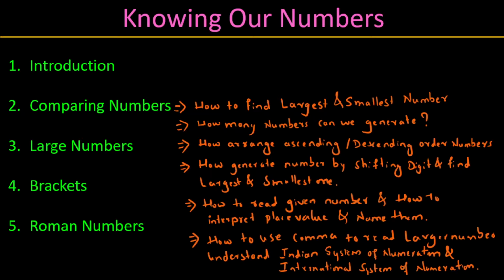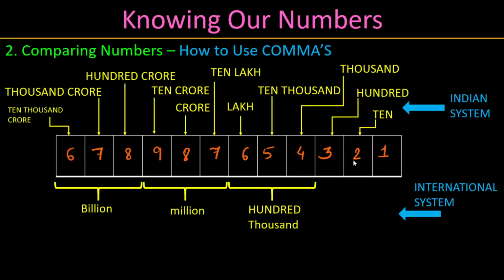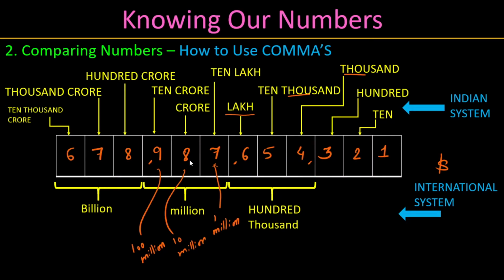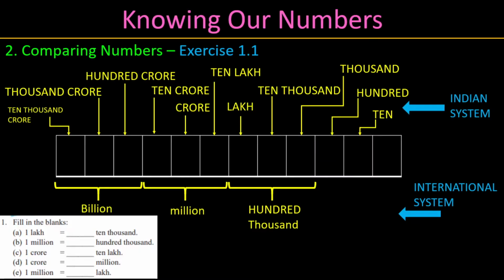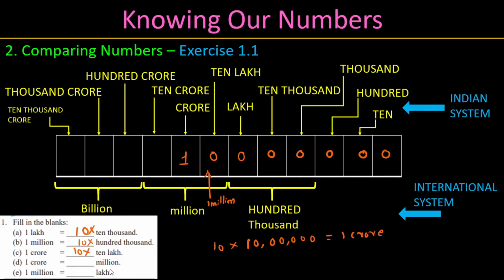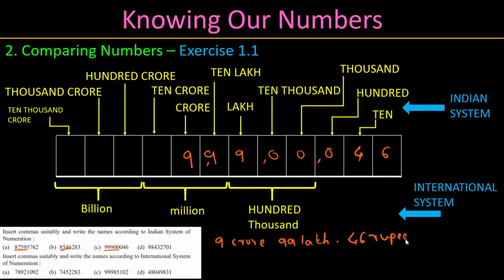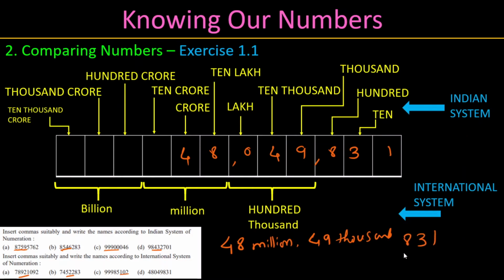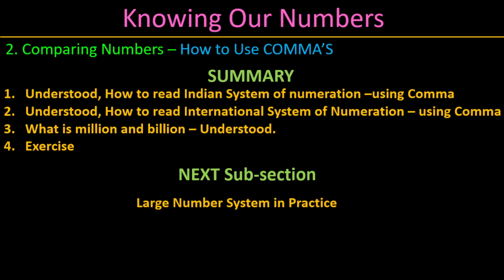where to use comma on large numbers in mathematics| How many zero's in million and billion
Educate2grow brings another content on How to use Comma in large number part of Knowing our Numbers for Class 6 and this is part of NCERT board. In this session, We study in Indian System of Numericals and We study International System of numericals. Like when we call Lakh, crore and what is the 10th position. In International system we study in what is thousands and Million and billions means.
Timestamp:
00:00 Introduction on this session
01:06 How to use COMMAS in lArge numbers
04:59 Class Exercise on COMMAS
11:48 Summary & Next Subsection content.